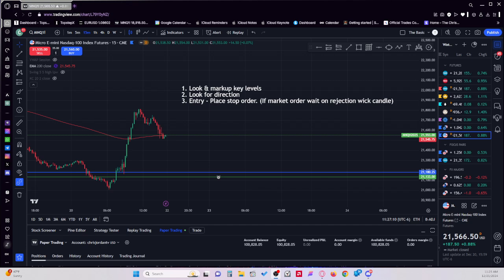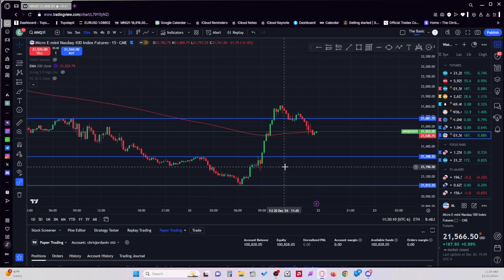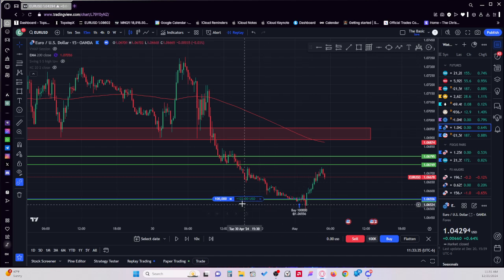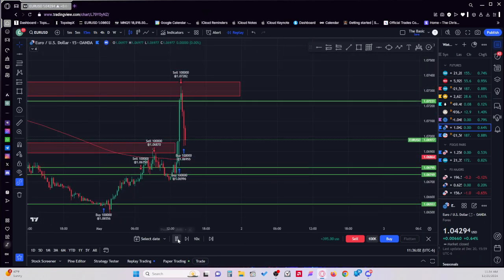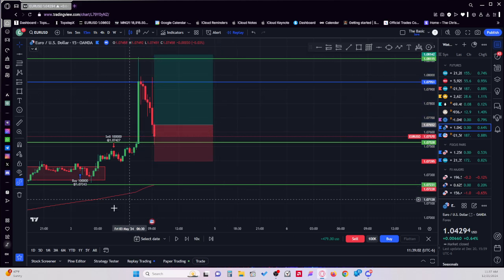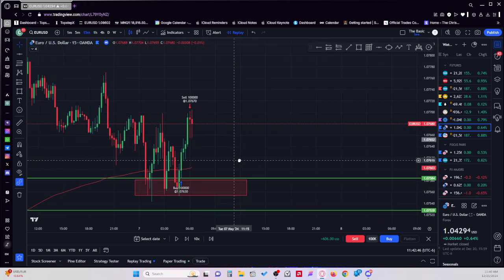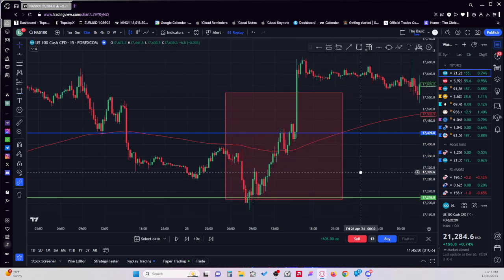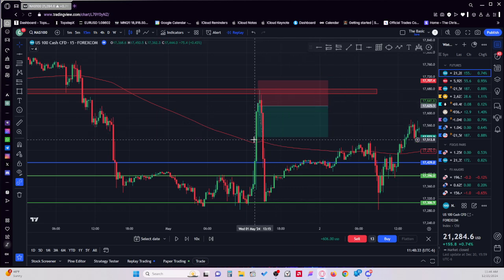My NEW Trading Strategy I Use To Pass Topstep Combines With BACKTESTING!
All my tools, systems, and scrolls in one place. Trading. Discipline. Identity.